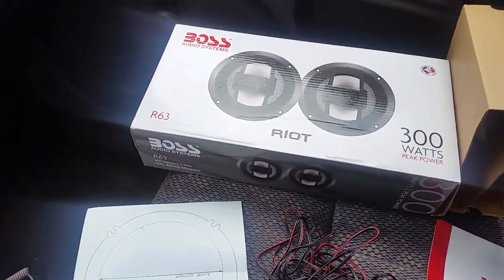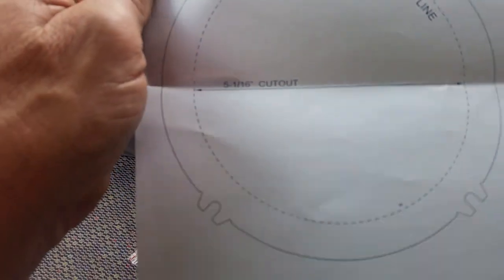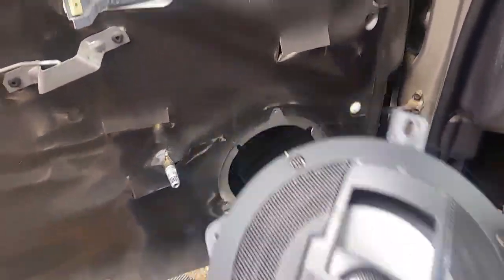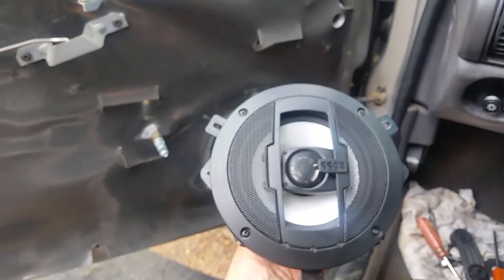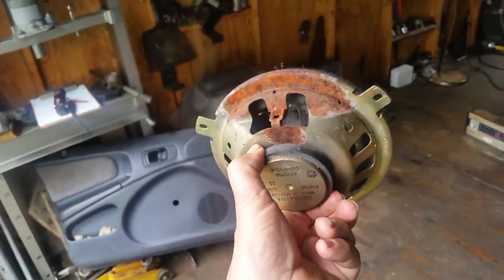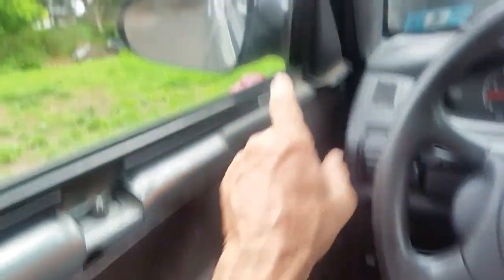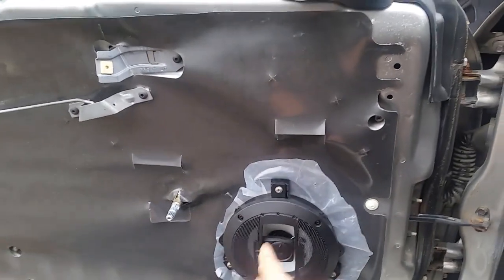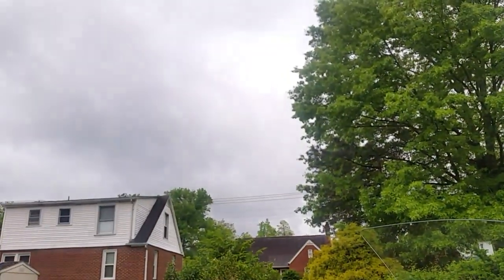Boss-Riot 6.5" Speaker Review...Are They worth the $$??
🔻Nathan's DIY Tools And Parts:
1. DEWALT Tools Set (192 Piece)
2. Basic Mechanic Tool Set
3. Professional Socket Set
4. Ratcheting Wrench Set
5. No Charging Required Car Jump Starter
6. Battery Pack Car Jump Starter
7. Uniteco 1/2" Cordless Impact Wrench Kit, 18V Battery
8. HD Nitrile Gloves
9. Fast Orange Smooth Lotion Hand Cleaner
10. Mechanic Shop Towels
11. High 6000 Lumen LED Work Headlight